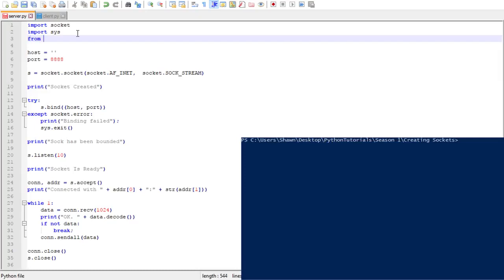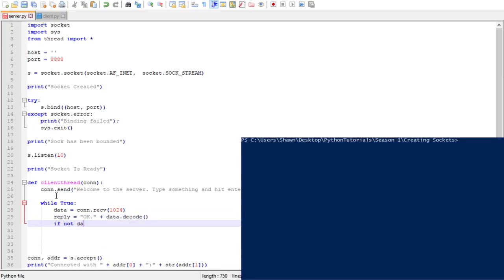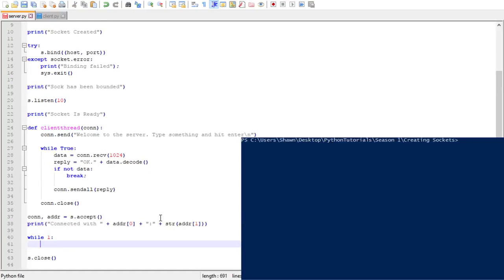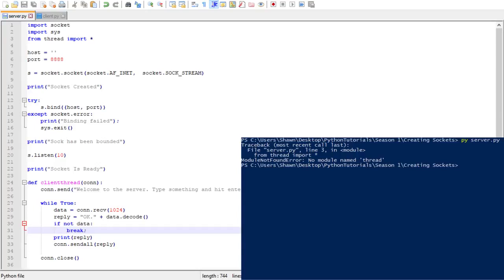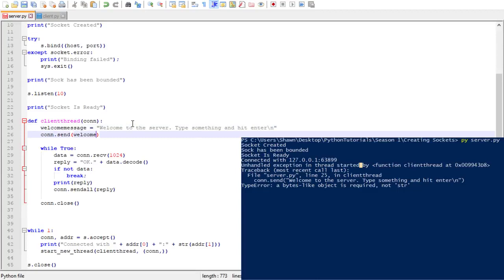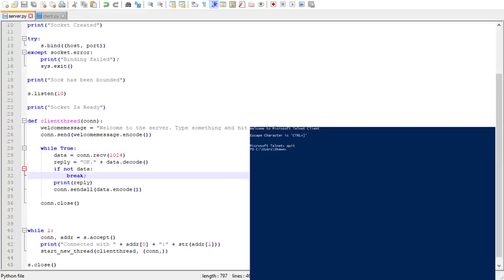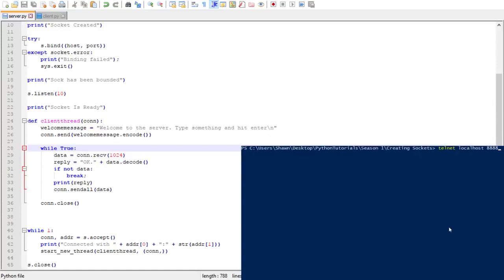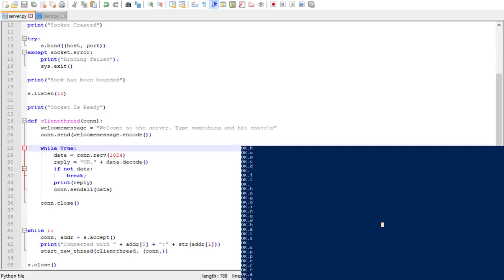MUltithread code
Tugas

original uploader : mellark